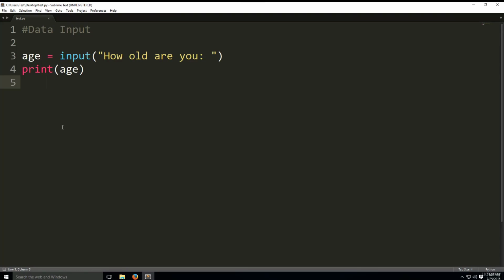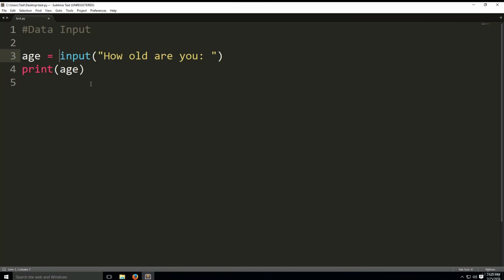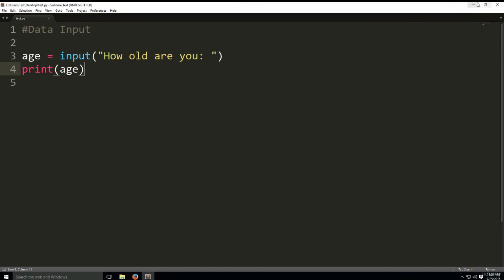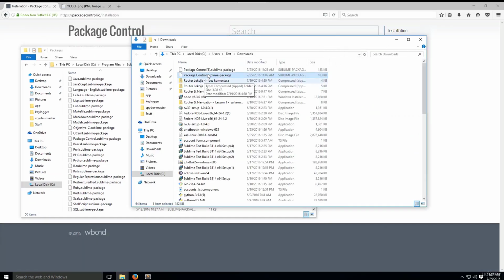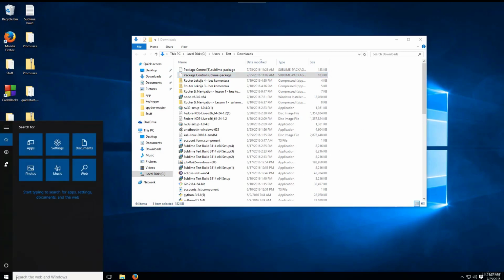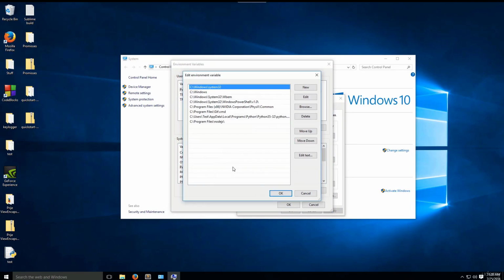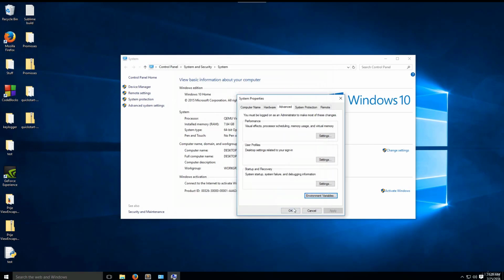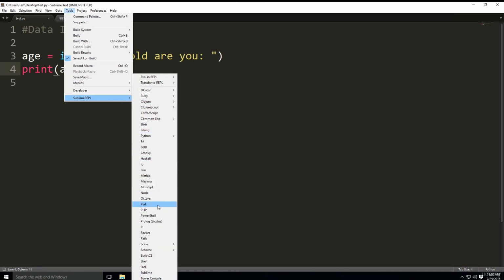Data input setup and input function in python